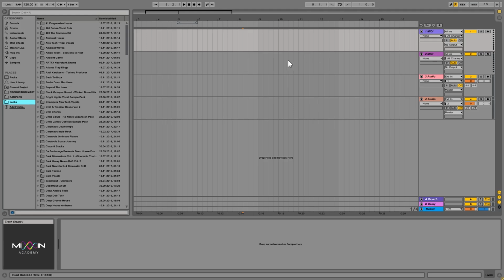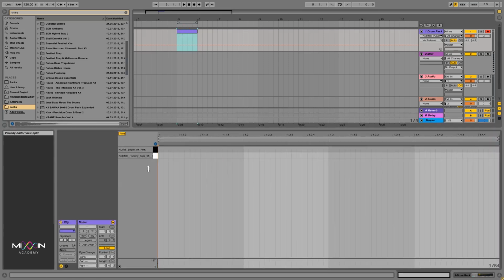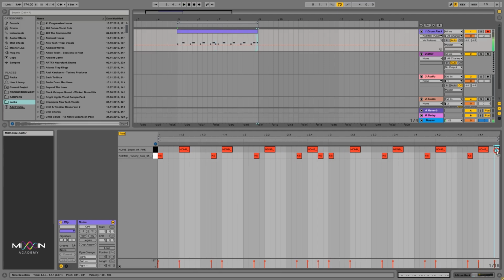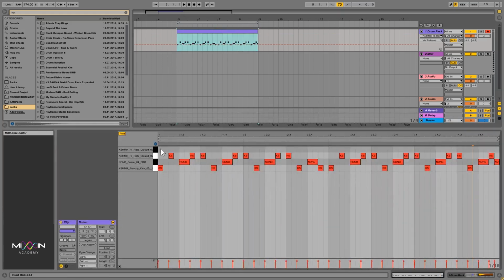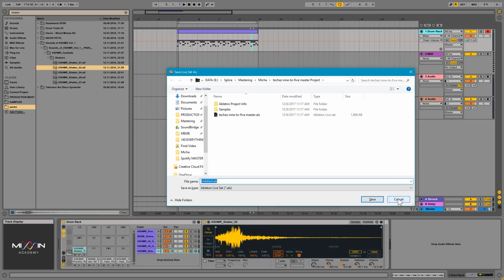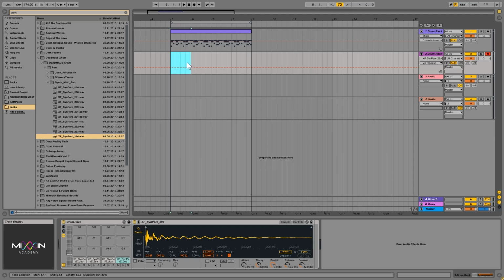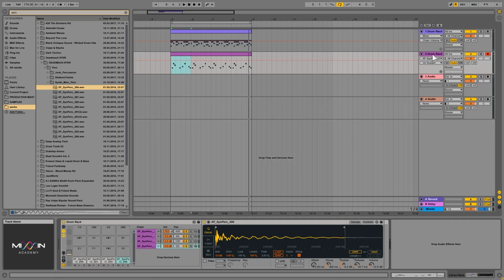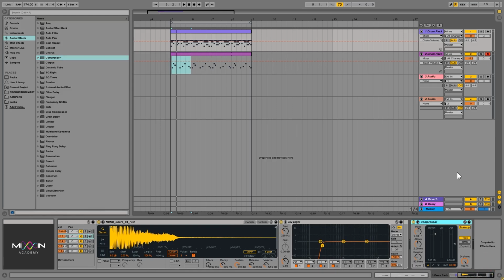Your First Beat | Rhythm & Beats (6/6) - Level 2 | Composition & Sketching Course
This lesson shows a practical example of how to create your first beat.